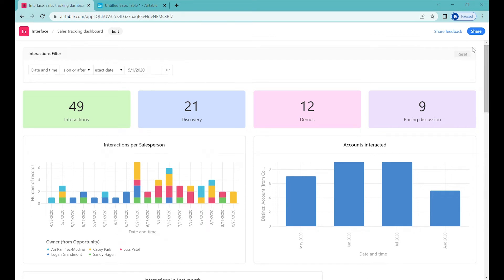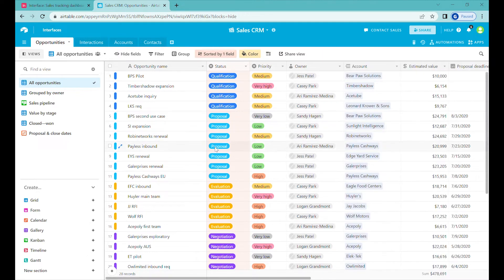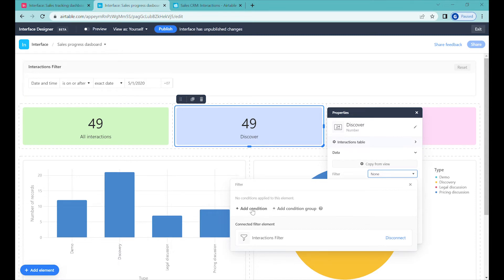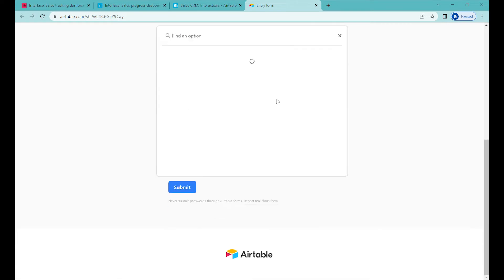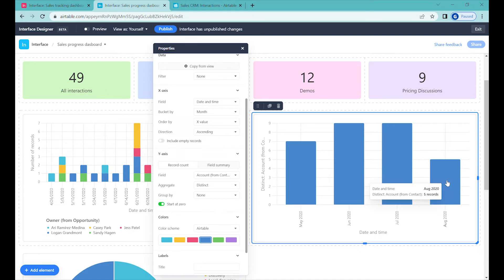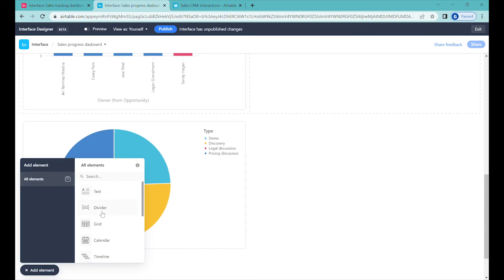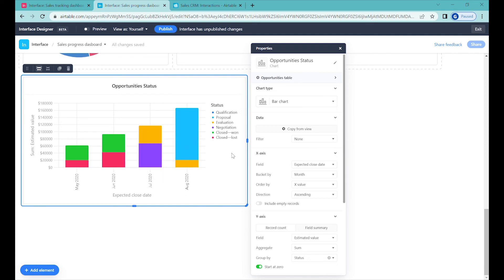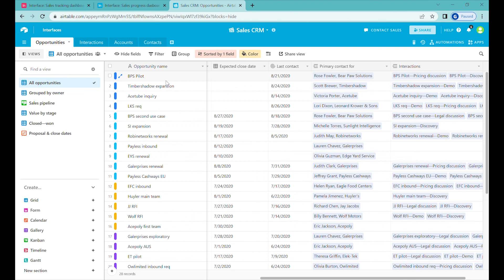Track your sales team with interactive dashboard using Airtable as CRM and Interface Designer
Tutorial on how to easily set up a dynamic sales tracking dashboard using Airtable as your CRM and Airtable Interface Designer.

Our team here at Business Automated works fully remotely. Each week our Pre-sales Leaders reach out to different businesses to discuss their automation needs. This is fairly autonomous work but we need to have a way how can we track progress on our leads and how can we know we are moving forward.

We have been using Airtable as a CRM tool. There are many more specialized tools for CRM (such us Hubspot or Freshsales) with more advanced features compared to Airtable. There are 2 main reasons why we decided to stick with Airtable:
- simplicity
- maintaining data connections to other sources

Simplicity
Many specialized sales / CRM tools like for example Hubspot have a significant learning curve. In case of Airtable - our Sales associate operate with something that looks pretty much like a Excel table for them. Some of them are actually using Airtable submission form to record details of each call or interaction.

Data Connections
Thanks to Airtable APIs /Automations and multiple ways of connecting external data sources (or even CSV files), we are able to add data about Leads from multiple sources. The "Excel" like sheet format of Airtable also allows to easily clean up the data at scale

Final piece to the puzzle was data visualization. I wanted to know clearly how many interactions per week is each sales team member having each week, as well as what is the type of this interaction. We already have all this information for each sales interaction. The solution here to neatly visualize all sales data was the Airtable Interface Designer

Thanks to Interface Designer, right now we an auto-updating sales dashboard with following information:
- number of interactions per week per salesperson
- number of companies contacted per week and per month
- what is the most common type of interaction and interaction per employee
- pie chart with deal status data
- bar chart with deal value per month and their status
- bar char with deal count per month and per employee

Details of the video:
0:00 Overview of the sales charts
1:40 Setting up Airtable as Sales CRM
2:28 Interface designer - creating interface (dashboard)
3:30 Data tiles with summary of Sales interactions
5:04 Bar chart with weekly progress per sales person
7:28 Number of companies contacted monthly/weekly
10:19 Type and quantity of interactions per salesperson
11:27 Opportunities by stage pie chart
11:44 Deal status & value by estimated close date / month
13:35 Most deals be each employee and status